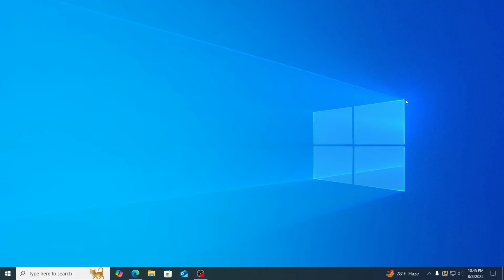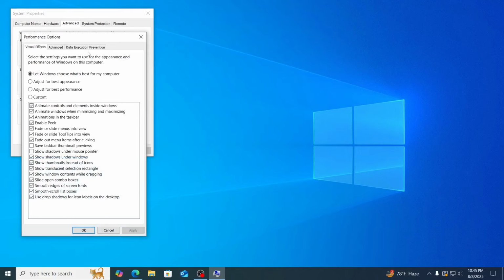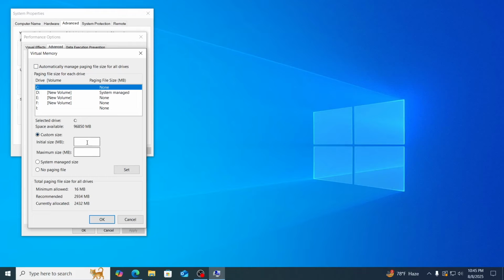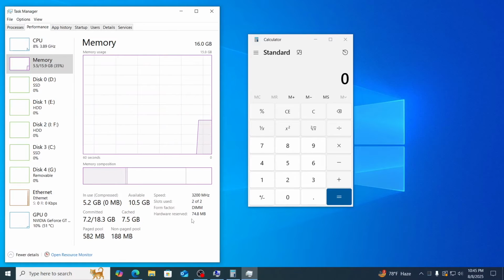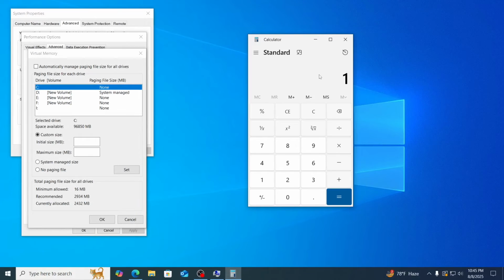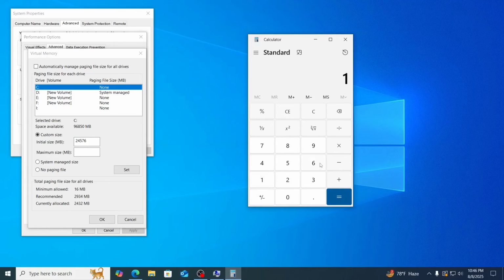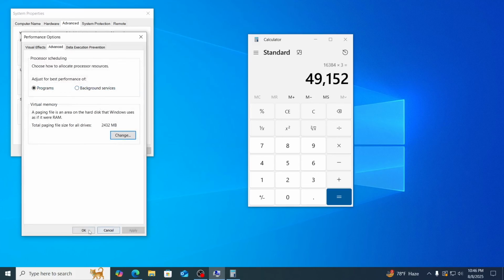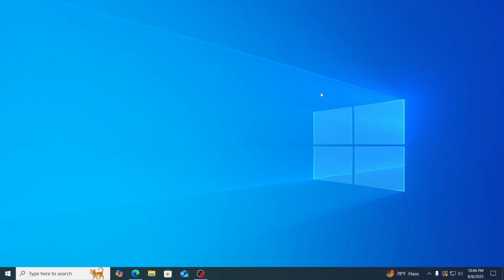How To Increase Virtual Ram on Windows 10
A quick tutorial on, how to increase virtual RAM in Windows 10 laptop or PC.